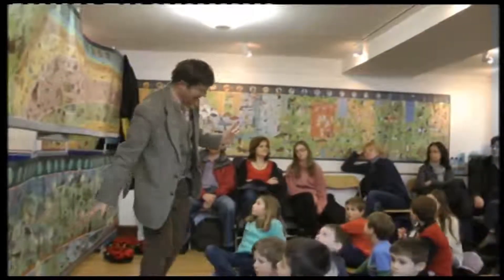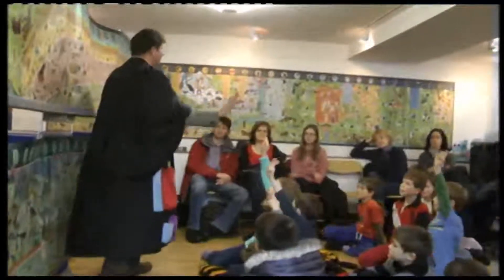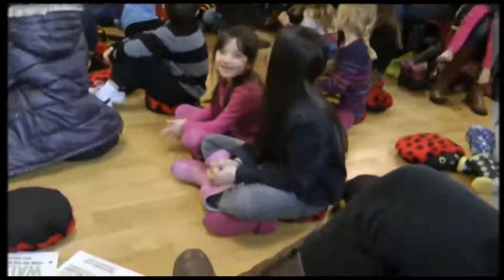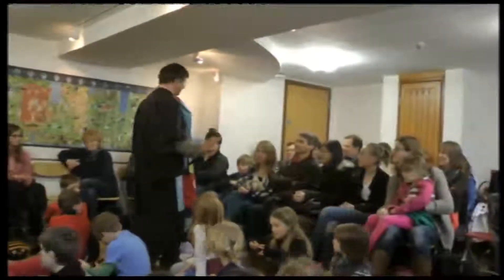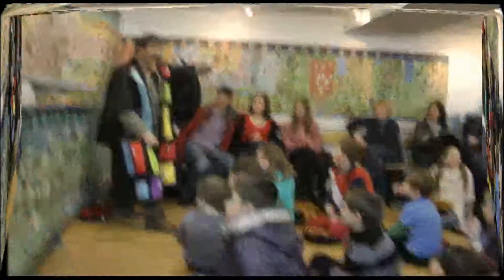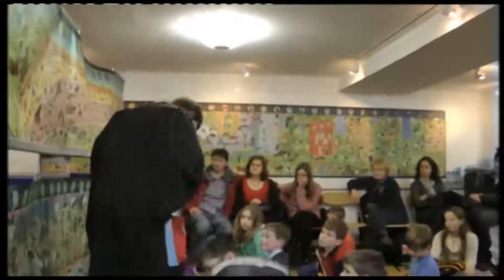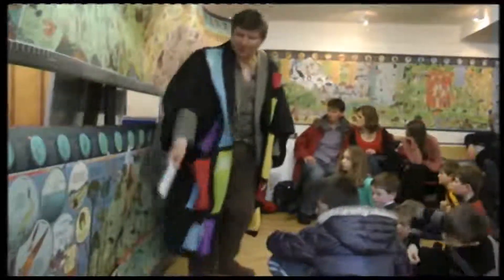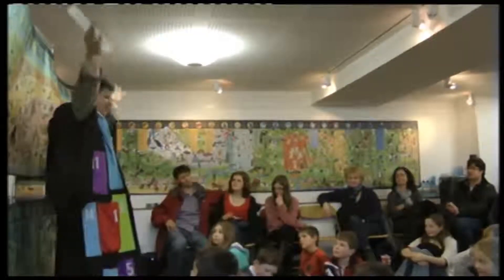Oxford Literary Festival 2013 - Christopher Lloyd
The author, Christopher Lloyd, gave a talk detailing a spectacular
voyage through the four-billion-year story of life on Earth. 6+
year-old children sat on cushions at the front. He used a coat of 14
pockets cotaining everyday objects and a giant edition of his What on
Earth? Wallbook of Natural History as a backdrop. Topics covered
included the origin of life, bacteria, photosynthesis, endosymbiosis,
sexual reproduction, fossil record, adaption, amphibians & reptiles,
fungi, pollination, biodiversity, mass extiction, rock formation, plate
techtonics, climate change, ice ages, human evolution and anthropocene.